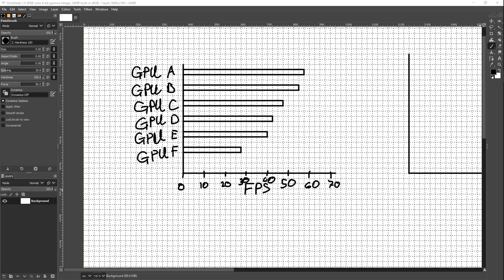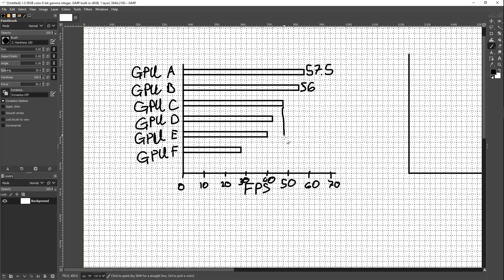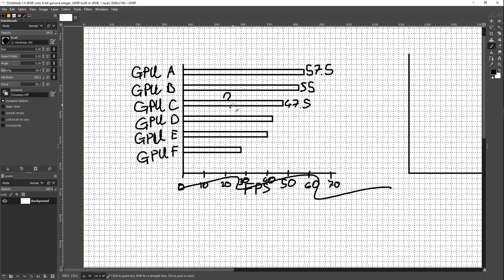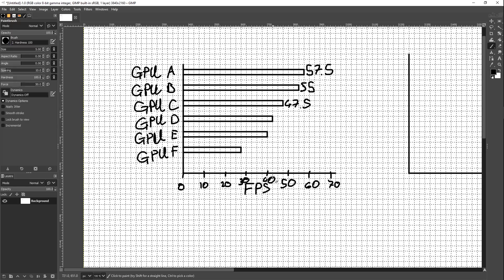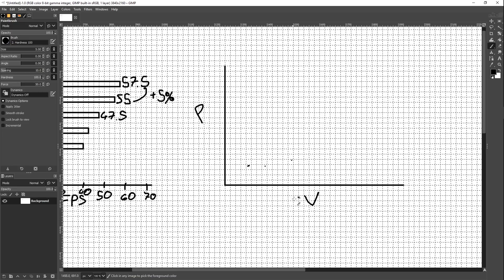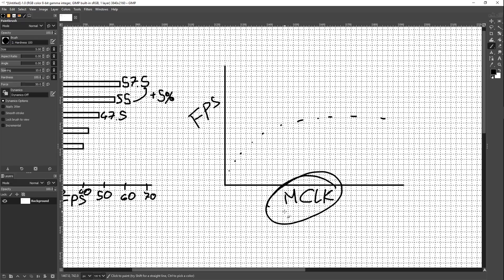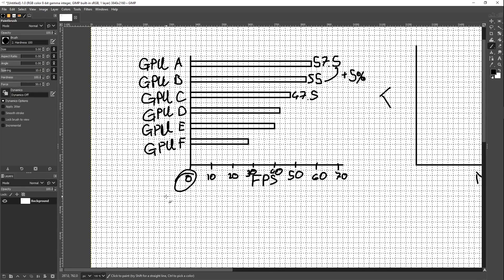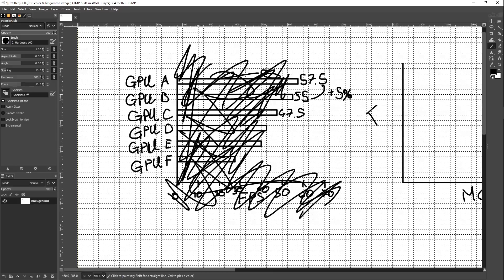Bar graphs BAD. numbers GOOD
PS: I actually don't care at all if other people decide to use bar graphs(as long as they put the actual values at the end of the bars) this video is mostly meant to explain why I have 0 intention of ever using bar graphs. MORE HARD TO READ TABLES WITH 20+ ROWS AND COLUMNS FOR EVERYONE!